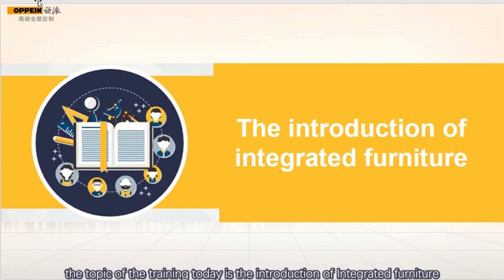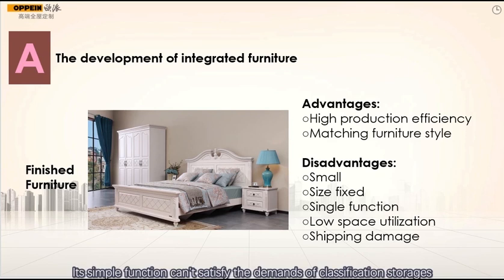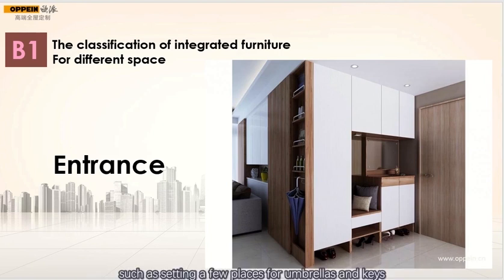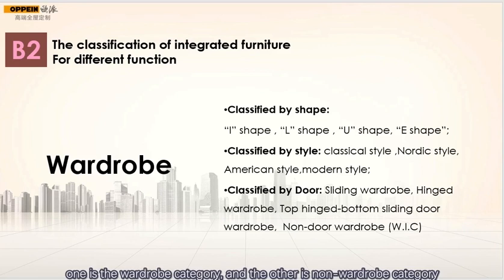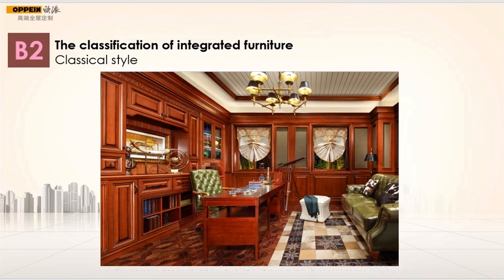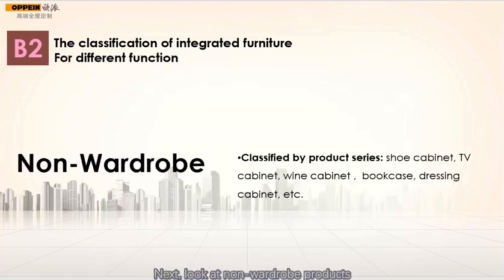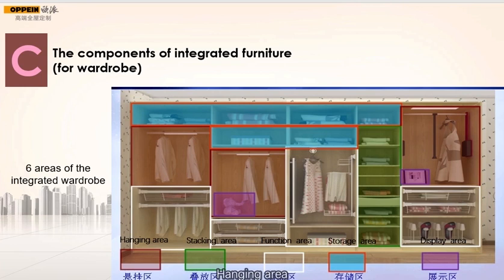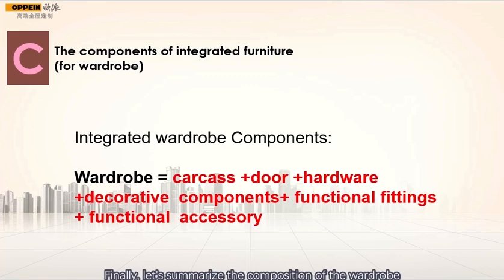101-INTRODUCTION-The introdution of integrated furniture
Introducing the integrated furniture: the development and classification of integrated furniture and the components of wardrobe